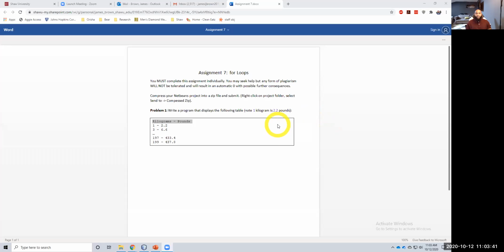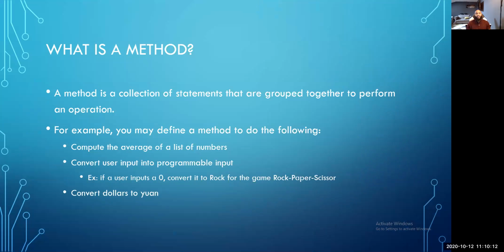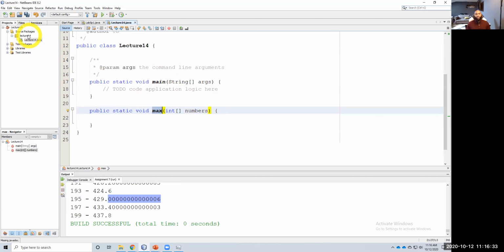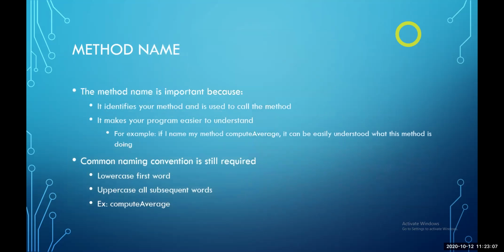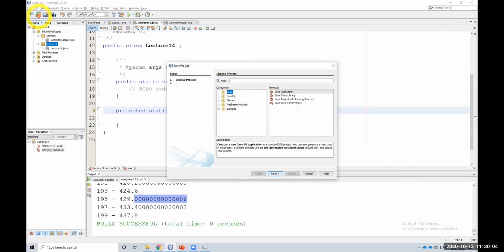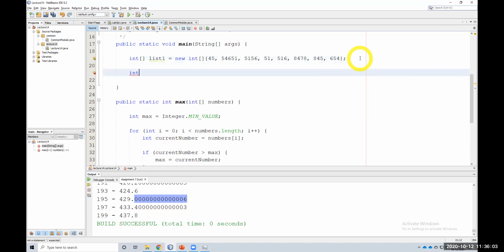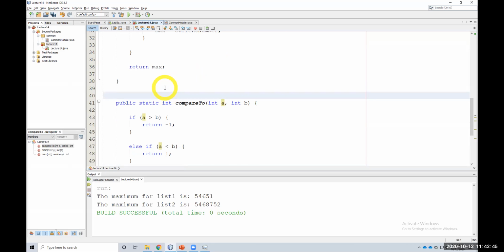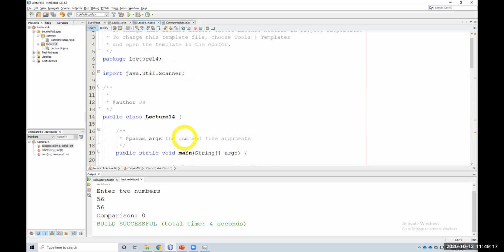Lecture 14: Methods - CSC 201